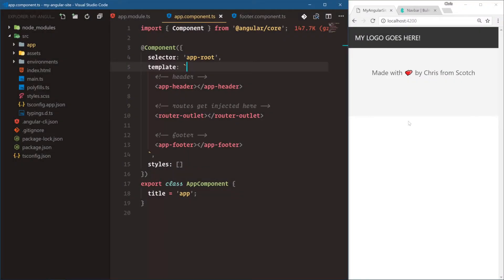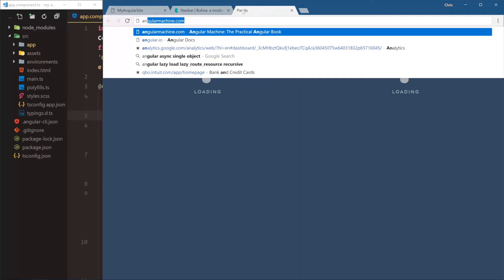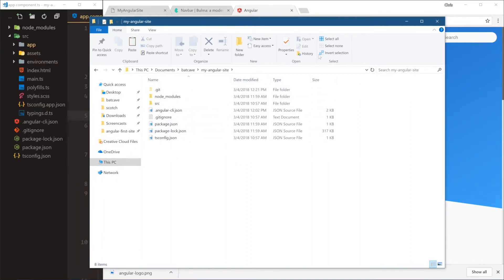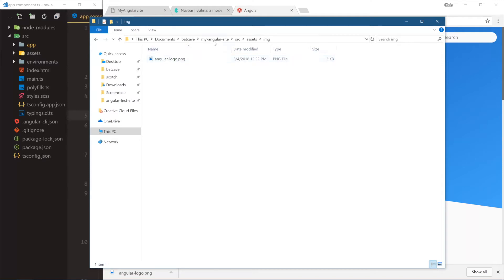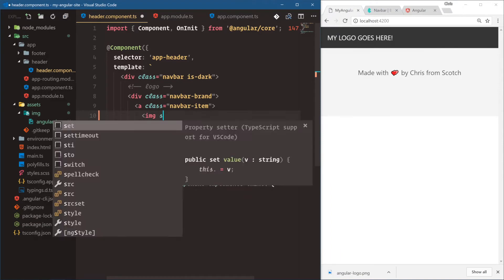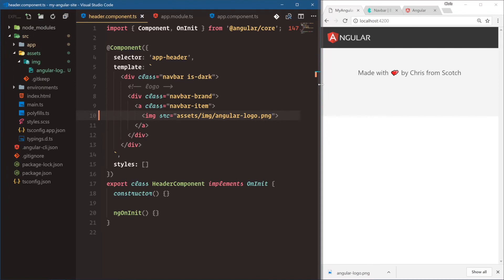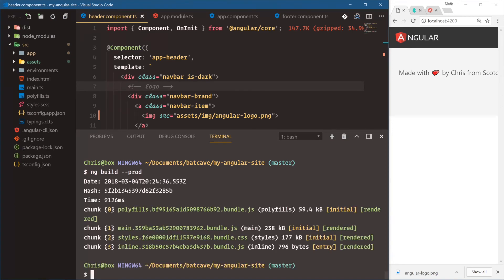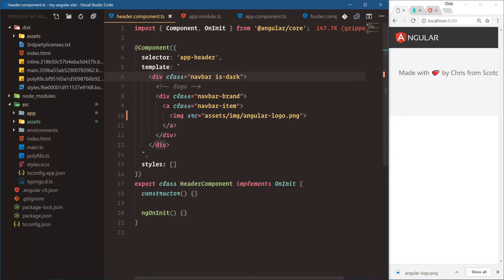Build Your First Angular Website: #7 Adding an Image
We currently have the default Bulma logo in our header. It's also an image link that points to a separate domain This won't be good long term because if Bulma ever decided to change that URL, then our app's logo would stop working.

It's also a better idea to store this within our project folder so that all assets are served from our same domain. Less round trips means better performance (and Google PageSpeed score).